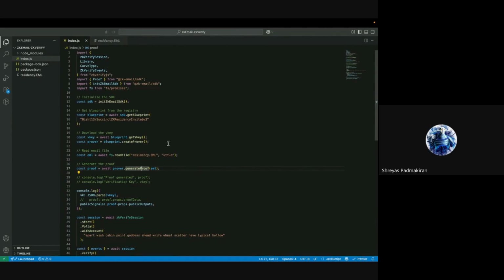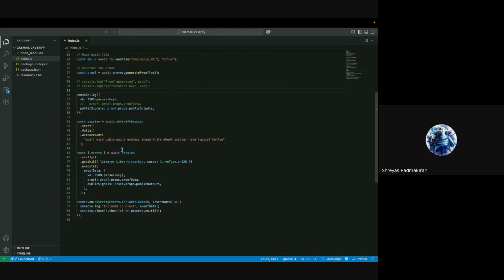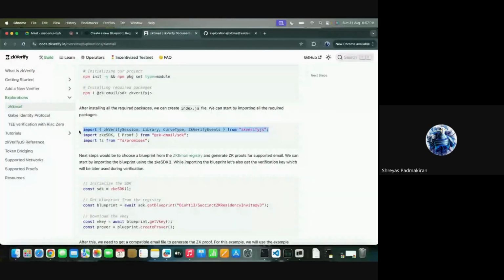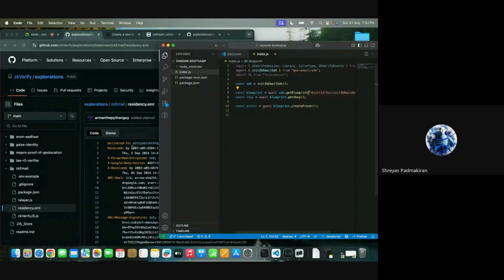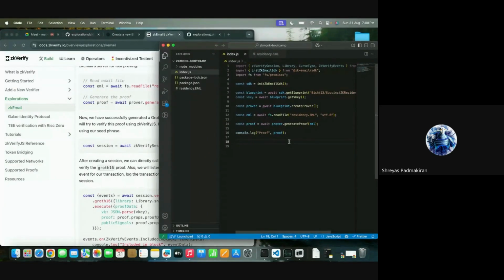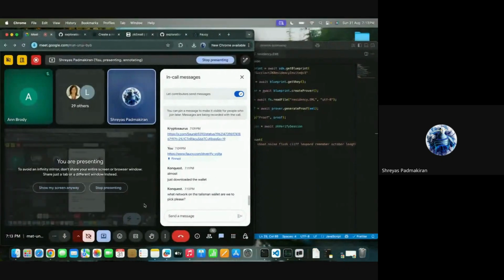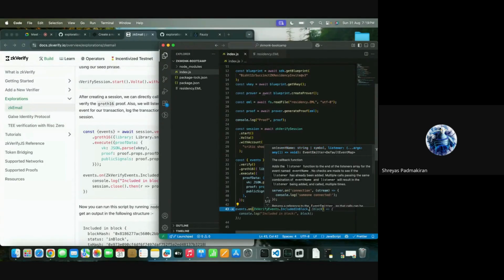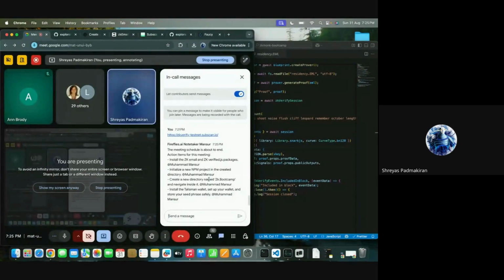zkForge2025 Bootcamp - Demo zkemail with zkVerify